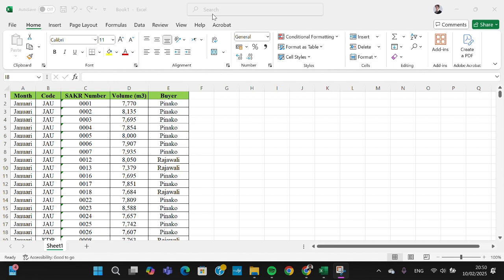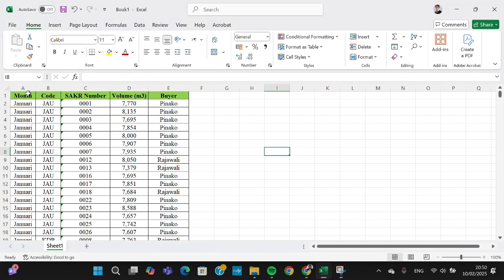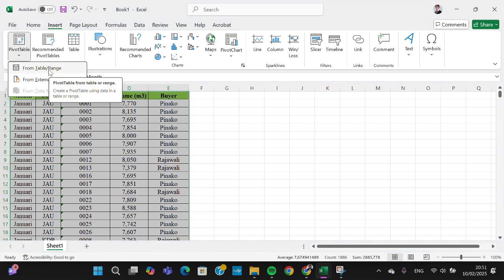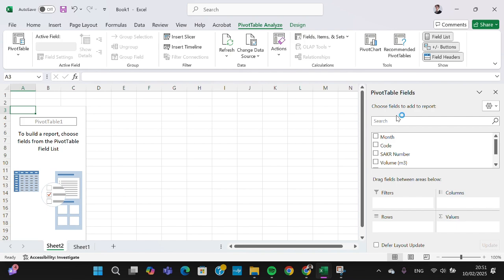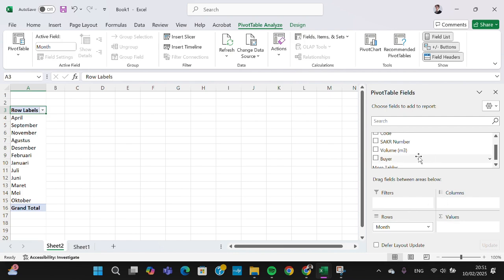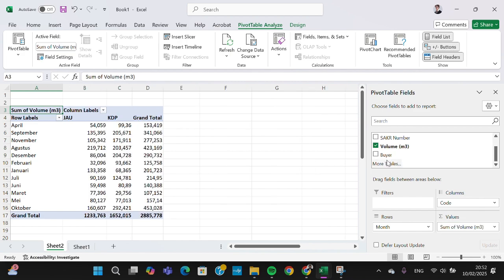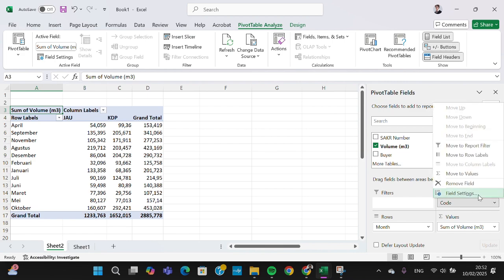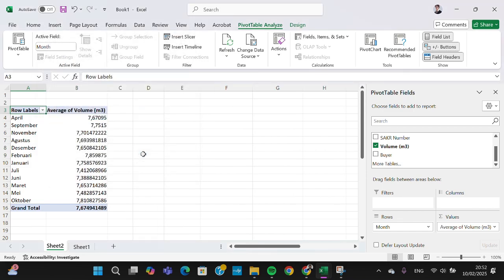❤️ INSTANT: How to Create interactive excel dashboard (pivot table) pivottable | Full Tutorial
Want to create a powerful and interactive Excel dashboard using Pivot Tables? In this step-by-step tutorial, I’ll show you how to build a dynamic dashboard that helps you visualize and analyze data effortlessly! 📊✨

In this video, you'll learn how to set up a Pivot Table, create interactive charts and slicers, apply conditional formatting, and design a professional-looking dashboard that updates automatically. Whether you're working on business reports, financial analysis, or project tracking, this tutorial will make your workflow faster and more efficient!